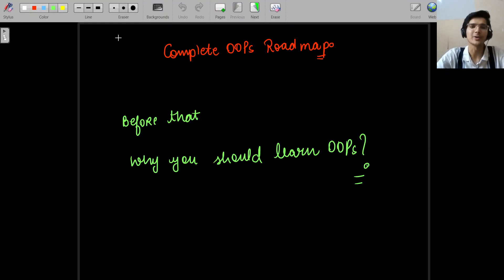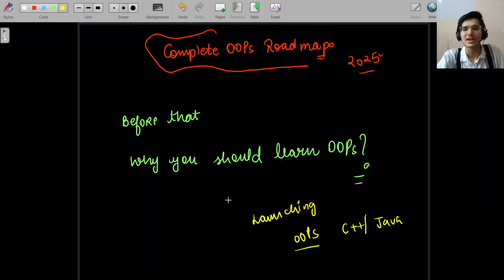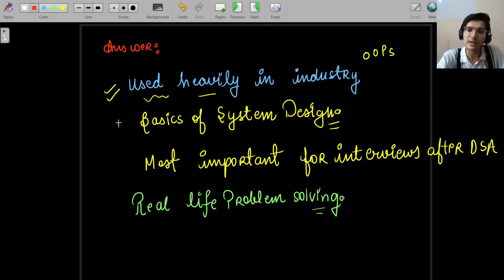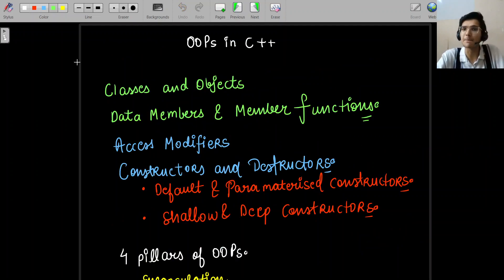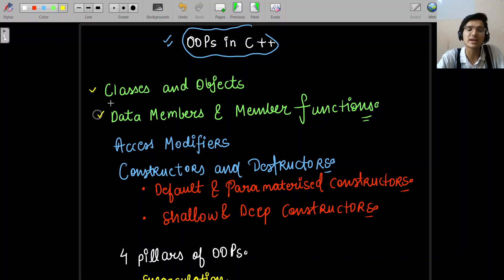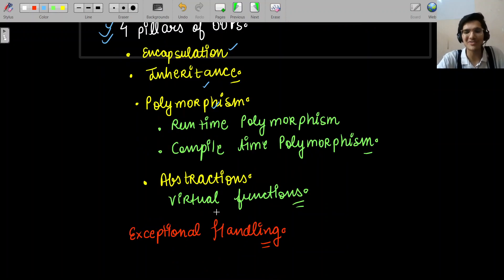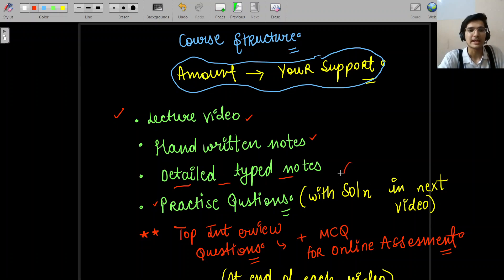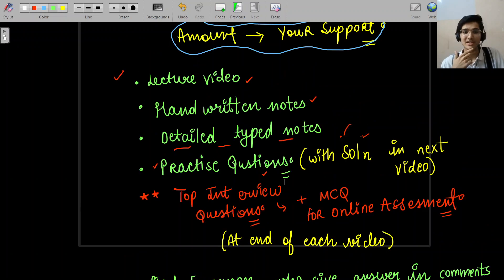Complete OOPs Roadmap C++ 2025 | From Basics to Interview Ready | New Series Launch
This Level 0 (L0) video is your definitive guide and step-by-step plan for our brand new, comprehensive playlist on Object-Oriented Programming in C++. If you're looking to master C++ OOPs concepts, not just for coding but to ACE your technical interviews and secure your dream software job, this series is for you.

In this roadmap video, we break down every single topic we'll cover, ensuring you go from a beginner to an expert who is confidently interview-ready.

What This Series Guarantees:
100% Interview Focused: We cover the most frequently asked C++ OOPs questions from top tech companies (FAANG, etc.).

Complete Coverage: Every essential OOPs concept in C++ is explained, from Classes & Objects to Inheritance, Polymorphism, Abstraction, Encapsulation, Virtual Functions, Friend Functions, and more.

Practical Examples: Real-world examples and code demonstrations in C++.

Structured Learning: A clear, organized path with a dedicated video for each core concept.